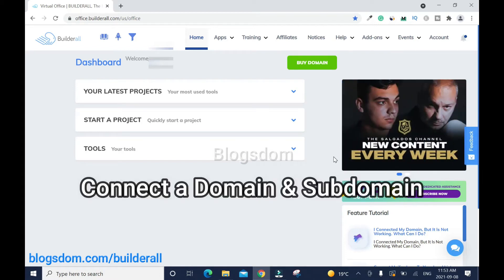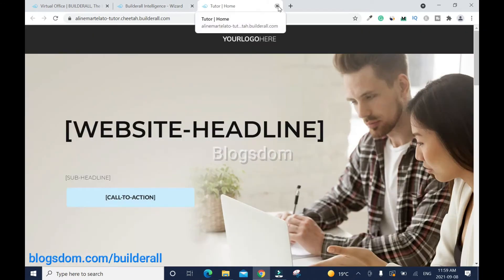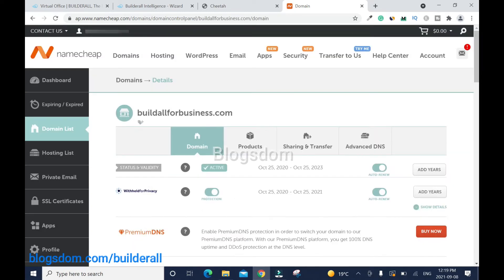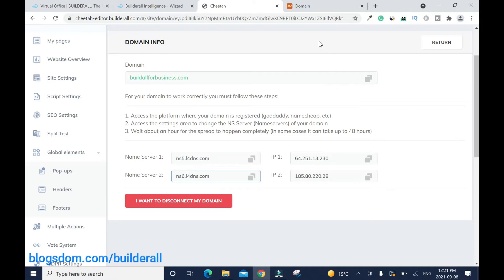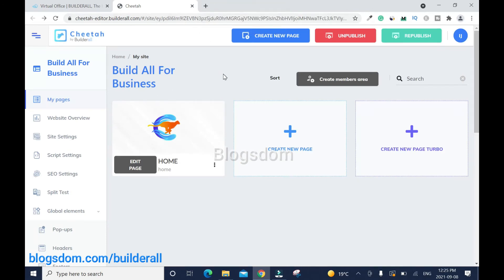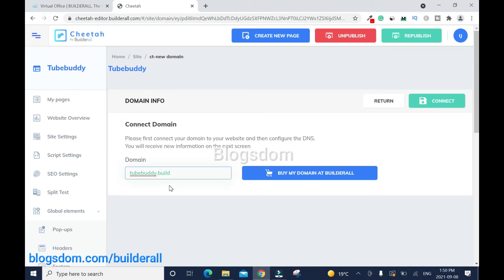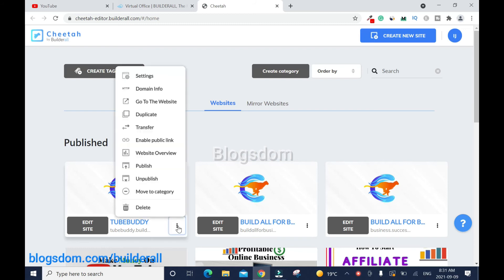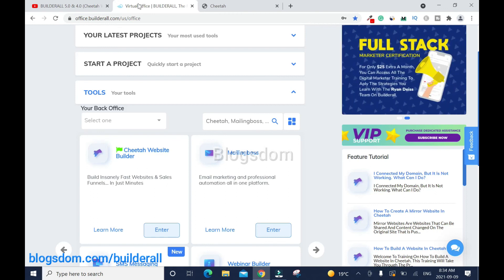BUILDERALL TUTORIAL - Connect Your Domain And Create Unlimited Subdomains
Learn how to connect your domain to a Builderall 5.0 website and create subdomains in  Cheetah website builder. Builderall is an all-in-one digital marketing platform, and it's cheaper compared to its competitors.

The results are not typical. There is no guarantee that you will earn any money using the techniques and ideas mentioned in this video. I am not a financial advisor, and anything that I say on this YouTube channel is not a piece of financial advice. Your level of success in attaining the results claimed in this video will require hard work, experience, and knowledge. I am only sharing my biased opinion based on speculation and my personal experience. Understand that with investing, there is always a risk. Do your research before making any investment. We have taken reasonable steps to ensure that the information on this video is accurate. Still, we cannot represent that the website(s) mentioned in this video are free from errors.